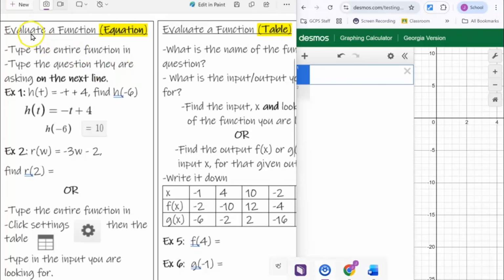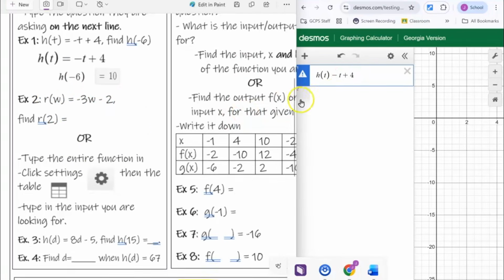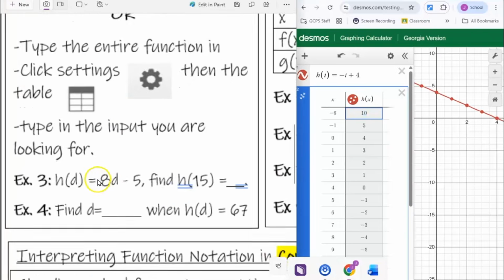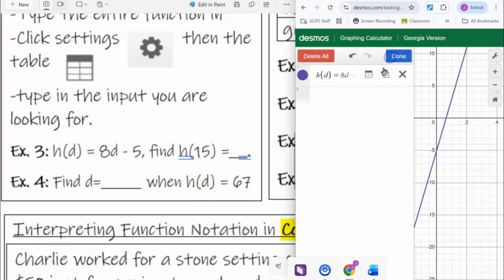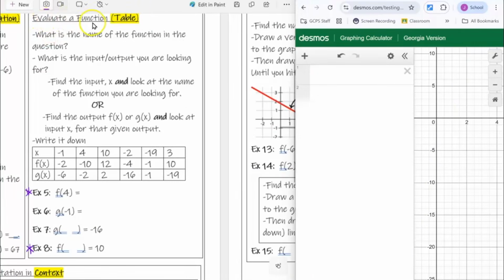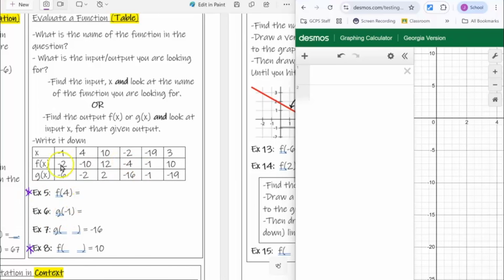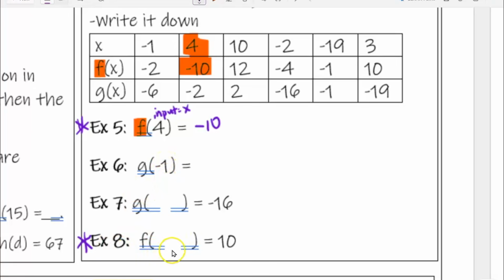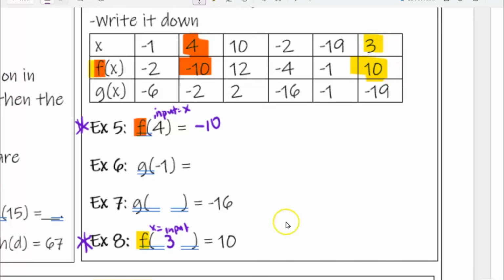Evaluate Function Notation: Equation & Table